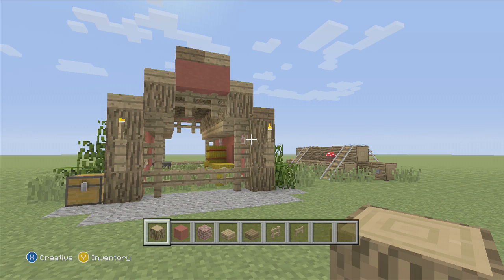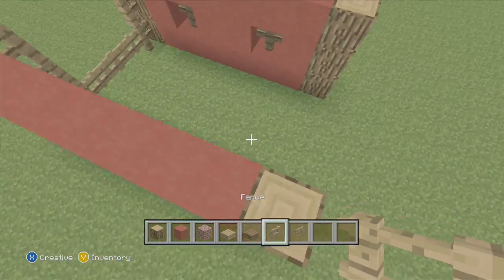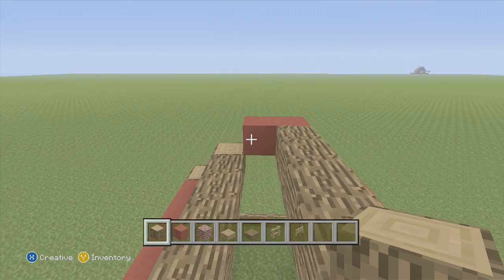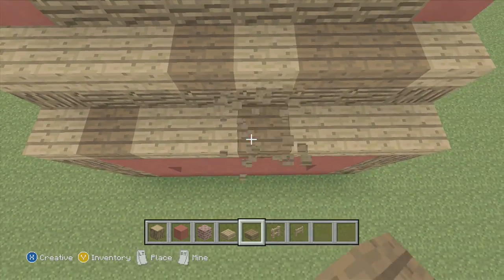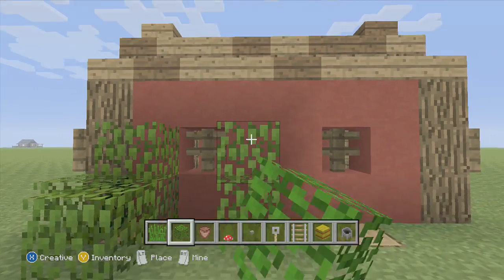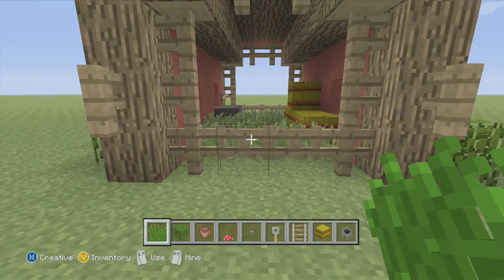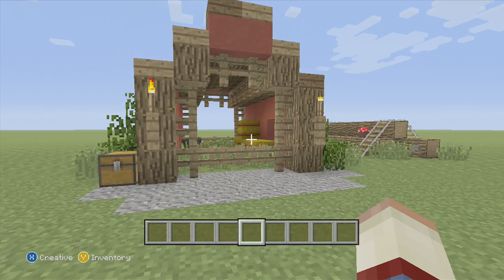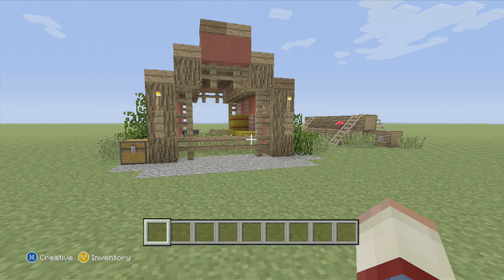What We Building?!?Ep:7 Rustic Barn!